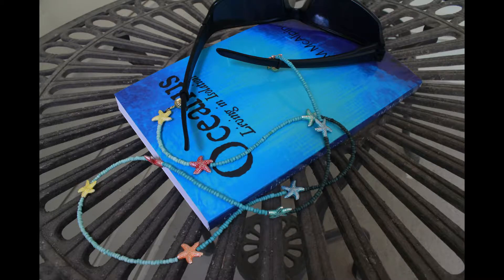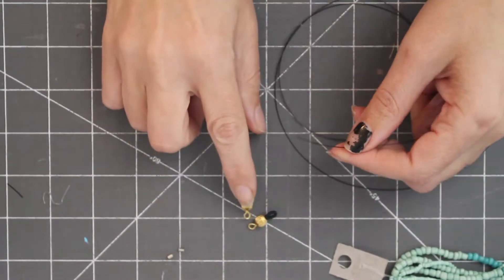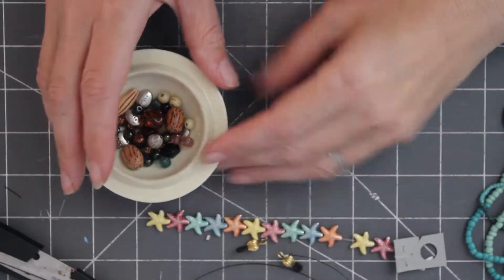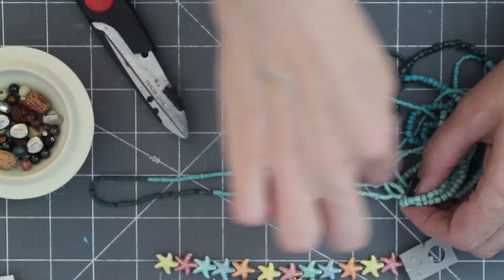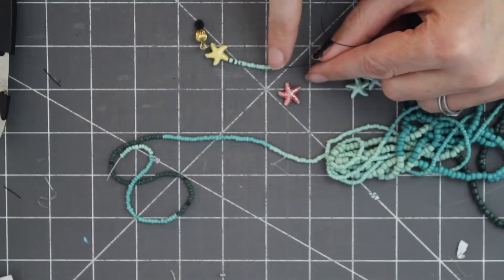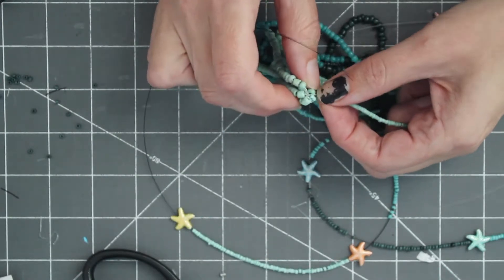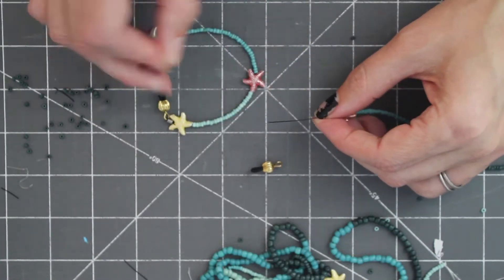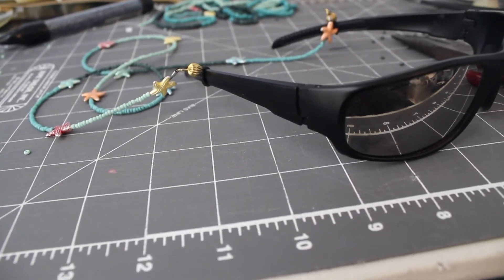Homemade gift idea for the family : eyeglass holder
Great homemade gift idea for a family member or yourself.  This is a beachy themed eyeglass holder.  Great way to get into beading for your next diy project.